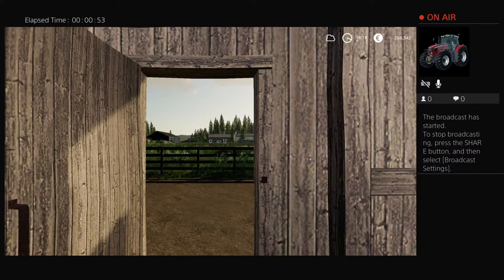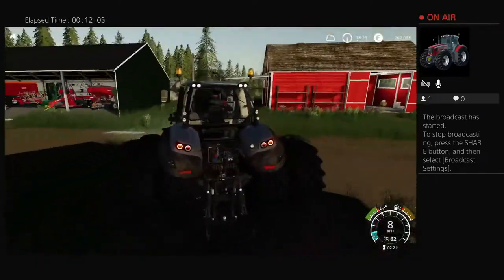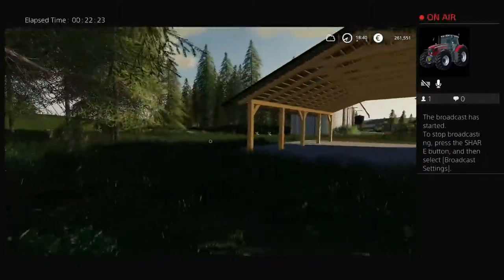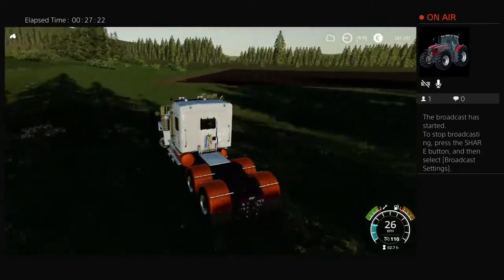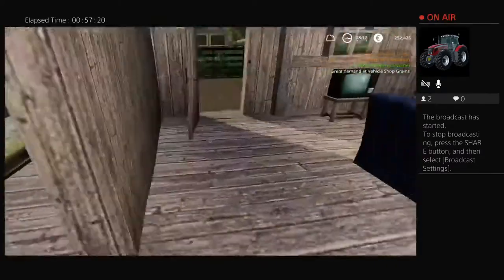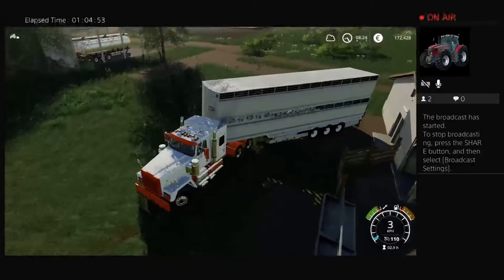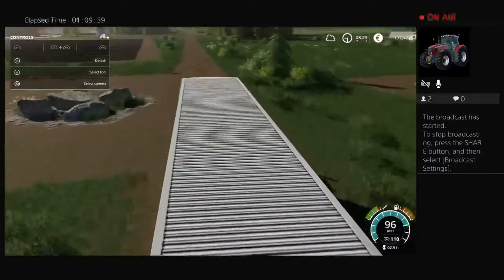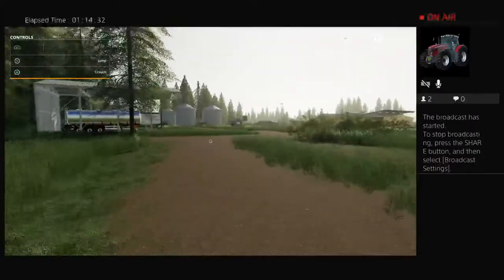No Man's Land,Starting Out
Hello,  I'm BigPoppaC. I am a 53 year old former Dairyman, Landscape & Lawn Company business owner/ operater. Former Navy Engineer and "Old Fart". I play Farming Simulstor 19 as well as record  "Lets play " video's and Live Stream. Stop by, put your feet up and help yourself to a drink and a snack.I'll do my best to entertain ya. Maybe share a story or two and possibly teach ya a thing or two. Happy Farming !!